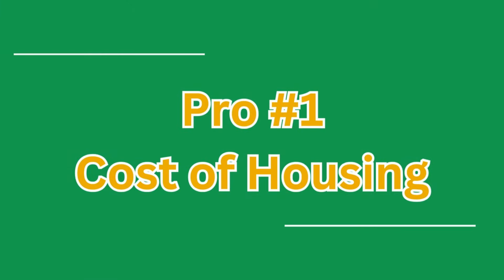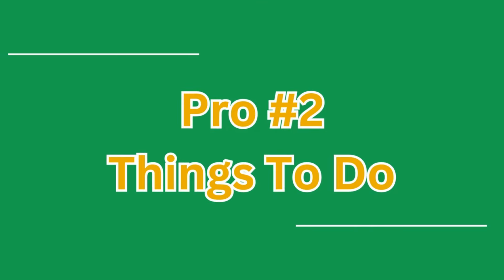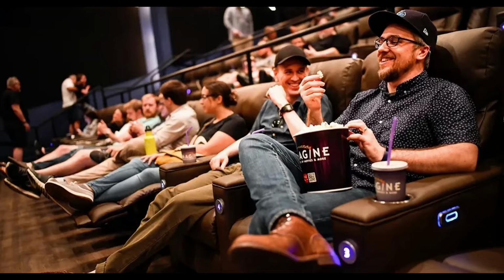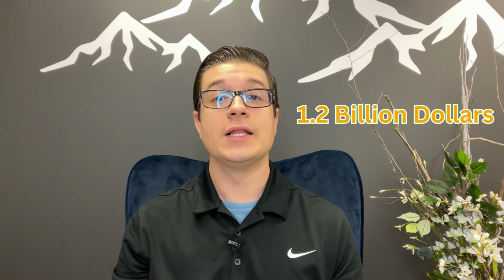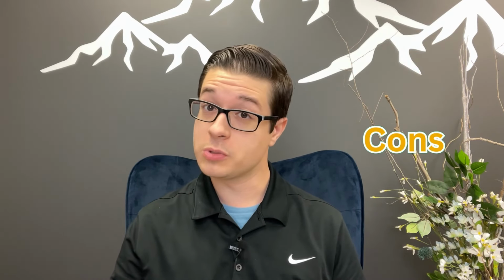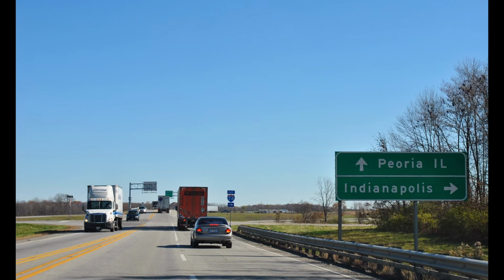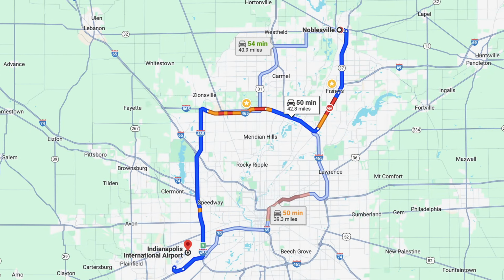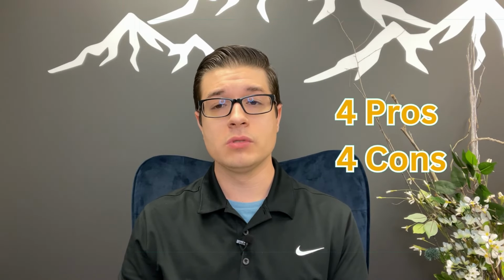THE GOOD AND BAD OF NOBLESVILLE INDIANA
So you're considering Noblesville Indiana as your new home? In this video, we dive deep into the pros and cons of living in Noblesville Indiana giving you the full picture of what it's like to live here.

Pro #1  Compare the cost of living in Noblesville Indiana to neighboring cities like Carmel, Westfield, and Fishers. You'll be surprised by the savings!

Pro #2  From Morse Reservoir to Ruoff Music Center, parks, and shopping centers, find out why there's never a ton to do in Noblesville Indiana.

Pro #3  Learn about the Noblesville Indiana’s nationally recognized, A-rated school district and its outstanding academic and extracurricular offerings.

Pro #4  Discover how Noblesville Indiana’s booming economy and new developments are creating job opportunities and fostering growth.

Con# 1 Get the scoop on rush hour congestion and the quirks of driving on State Road 32 in Noblesville Indiana.

Con #2 Understand the floodplain areas and the impact on homeowners in Noblesville Indiana.

Con #3 Consider the commute times to downtown Indianapolis and the airport from Noblesville Indiana.

Con #4  Find out about the challenges of getting around without a car in Noblesville Indiana.

Join us as we explore all these aspects and more, helping you decide if Noblesville Indiana is the right place for you.

If this is your first time on this channel, and you want to know everything about living in Central Indiana, and the surrounding area, then subscribe and tap the bell for notifications so you can be the first to know about the current market in Central Indiana. We get calls and emails every day from people just like you, looking to make their move to Central Indiana, and we absolutely love it. Whether you're moving in 9 days or 9 months, give us a call, shoot us a text, send us an email or set up a Zoom call so we can help you make a smooth move to Central Indiana.
Thinking of moving to Central Indiana or the surrounding area?
00:00 Introduction
00:19 Pro #1 of Noblesville Indiana
01:37 Pro #2 of Noblesville Indiana
02:55 Pro #3 Noblesville Indiana
03:44 Pro #4 Noblesville Indiana
05:09 Subscribe and Learn More About Noblesville Indiana!
05:36 Con #1 of Noblesville Indiana
06:40 Con #2 of Noblesville Indiana
07:30 Con #3 of Noblesville Indiana
08:08 Con #4 of Noblesville Indiana
08:44 Is Noblesville Indiana Right For You?